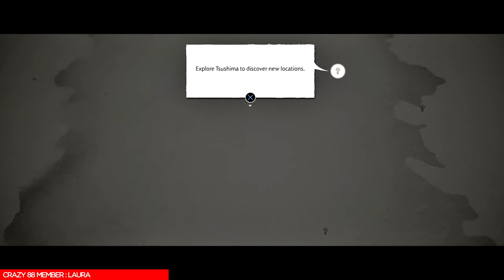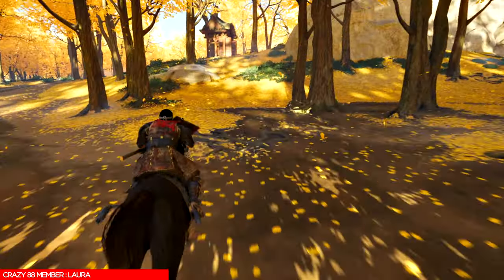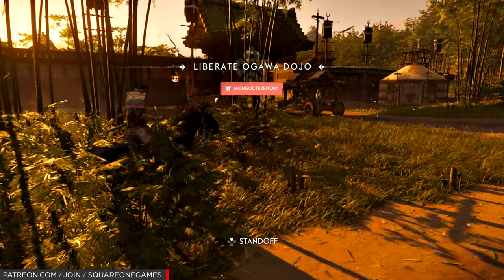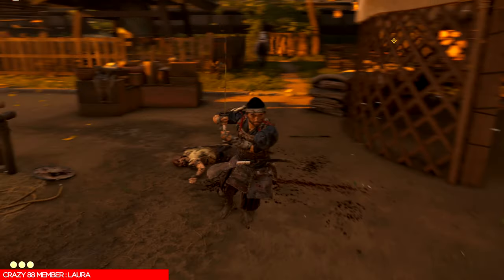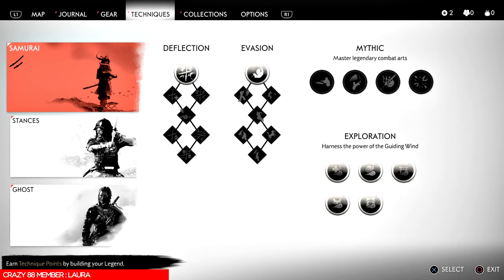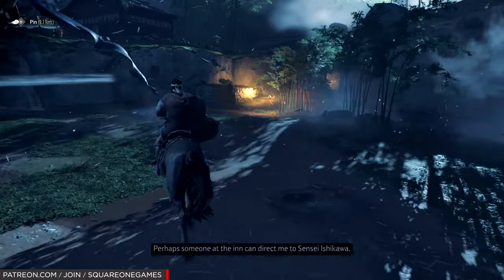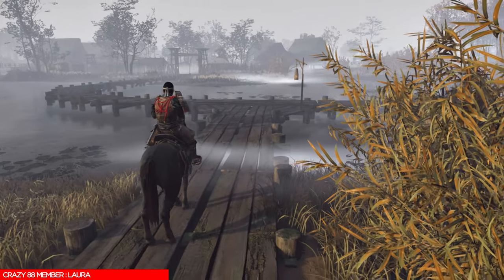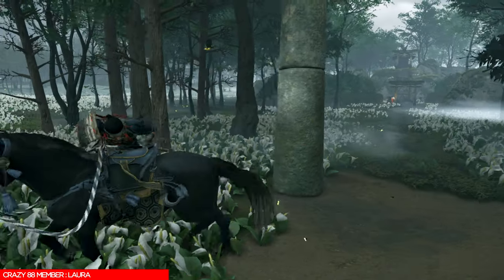Ghost of Tsushima Platinum Trophy Guide 02 / Act I - Gathering Resources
TROPHIES UNLOCKED IN THIS EPISODE
None

UPGRADE RESOURCES - SAKAI KATANA
Supplies = 3250
Iron = 320
Steel = 155
Gold = 13

UPGRADE RESOURCES - SAKAI CLAN ARMOR
Supplies = 1500
Linen = 60
Leather = 30
Silk = 6

UPGRADE RESOURCES - SAKAI KATANA AND SAKAI CLAN ARMOR
Supplies = 4750
Iron = 320
Steel = 155
Gold = 13
Linen = 60
Leather = 30
Silk = 6

VIDEO TIMELINE
0:00:00 Introduction
0:00:03 Map Tutorial
0:00:59 Vanity * The Storm of Clan Sakai (automatic)
0:00:59 Vanity * White Headband (automatic)
0:01:11 Haiku * Ariake, Vanity * Headband of Refuge
0:05:38 Liberate * Liberate Ogawa Dojo
0:10:41 Record * Conversations with The Khan 1
0:11:22 Resource * Leather (random amount)
0:12:04 Banner
0:12:34 Banner
0:12:59 Banner
0:13:21 Destroy Powder Cache
0:13:49 Duel * Warlord Dogar
0:15:37 Resource * Gold x2
0:15:50 Traveler's Attire
0:16:35 Traveler's Attire Tutorial
0:17:02 Artifact * Bankhar Dog
0:32:29 Save
0:32:54 Farm Resource * Steel x155, Iron x500
0:35:12 Resource * Iron x500 (sell)
0:37:50 Save
0:38:01 Farm Resource * Iron x500

MORE ROAD TO COMPLETION GUIDES